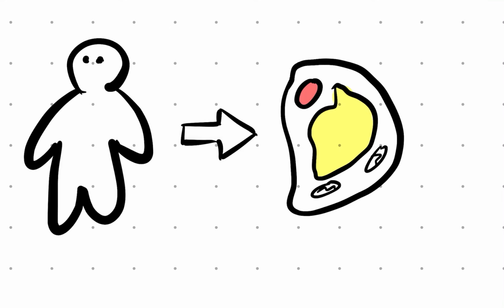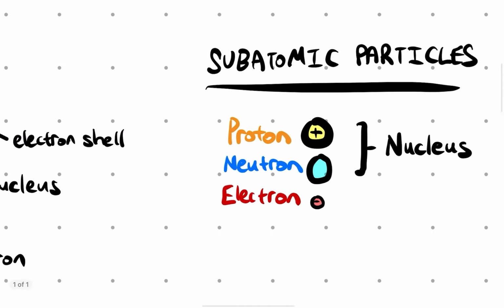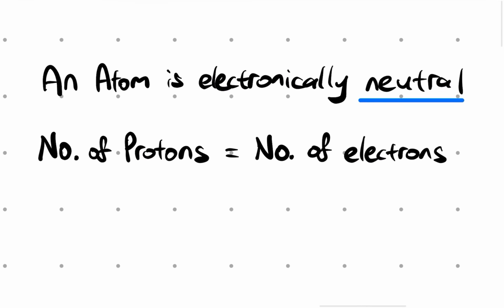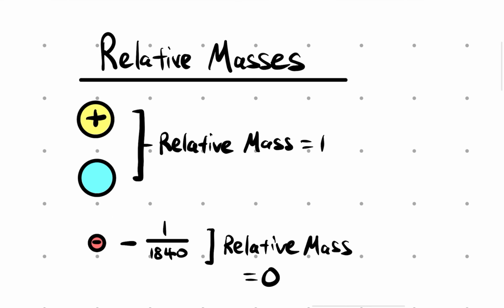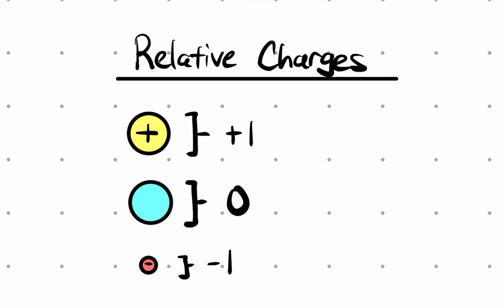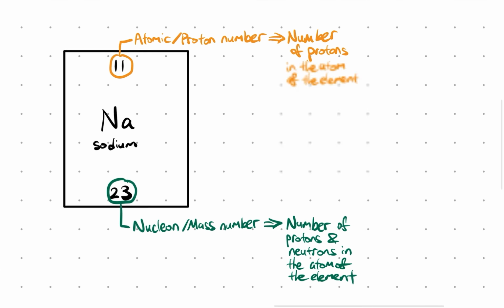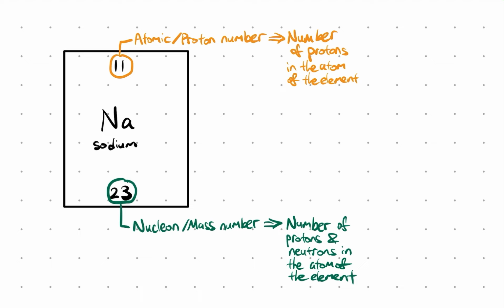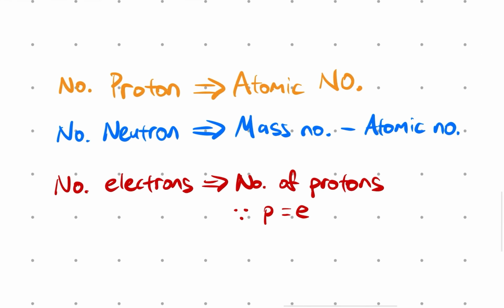What Are Atoms?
What are they composed of?
How to find Number of subatomic particles using the atomic and mass number?